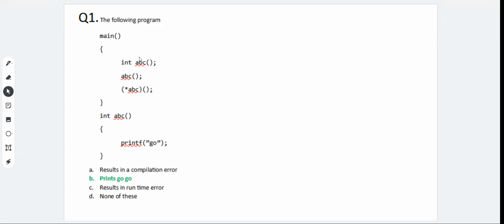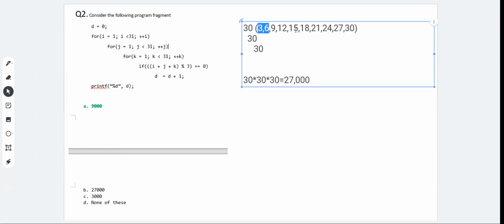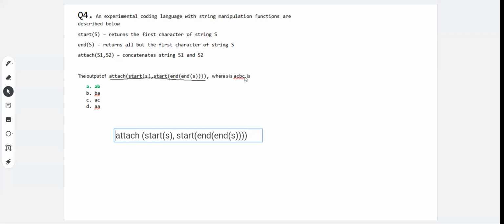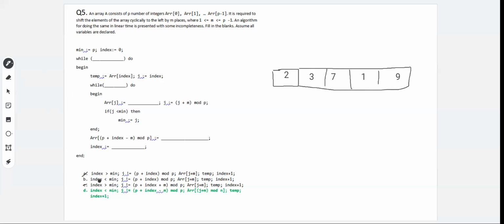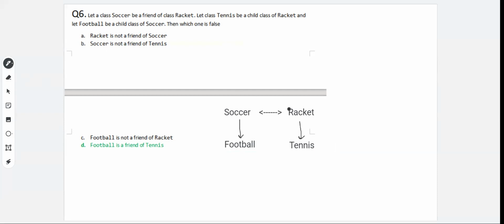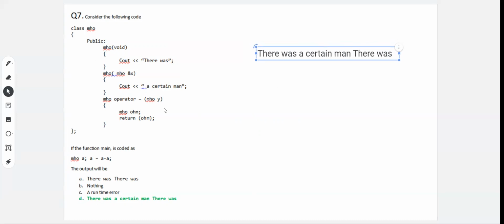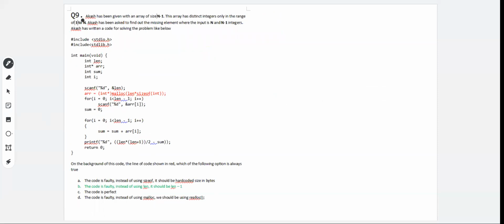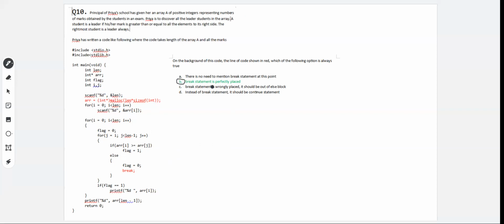How to Crack Interview Questions for the Best IT Jobs | Webinar - 05 | C,C++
👉 👉Certify Your Knowledge with our Assessment tests and get hired Faster...

Visit our Amazon Kindle e-Book store to solve uncommon questions and prepare for Interview exams created by College Board (The United States).
► Computer Science Tests_Quiz_Interview Series
►AP/GT Test Series For High School Computer Science

CrackingITjobs has been designed keeping in mind college graduates aspiring for careers in top-tier IT companies also facilitate their Search for Jobs.

At  @CrackingITJobs   we are taking a completely different approach. You can’t go to the campus in your final year and expect top talents to rush for you because you are providing a good salary or good skills to learn. The bitter truth is only 1% of the students are employable and they already have many options.

We suggest that companies ( that are serious about top talents ) go after the students from 2nd year and provide internships/fellowships where the students will work on the company projects. If they don't know the exact skills, or if they need a mentor, we will provide them. First, we will filter out top talents using a high standard of testing in crackingitjobs.com. We will take your jobs/company profile to all the colleges and Universities through the portal. We will tell the good thing about your company to the aspiring students in all the Engineering colleges- good salary, excellent skill sets they can learn, top US mentorship, accelerated salary growth, etc. We want 1000+ students to apply for IT Engineers in your company. If 1000 students apply, our test will shortlist 10/20 students via a series of online aptitude tests that comprise Data Structure, Algorithm, Aptitude, English communication, etc.

After you select them for your company and if your company IT team has the bandwidth to mentor them, you can hire them as an intern (part-time in school days and full-time in summer) directly, You can also hire them as interns through us, in which case we will provide mentor in the area of full stack developer, mobile app development, AWS cloud skill, DevOps skills, data preparation, and AI/ML areas. They should be given a project by your team and our mentor will ensure its completion and the growth of the interns.

➡️Get the best IT JOB with your dream company.